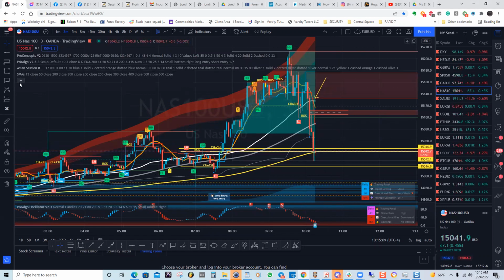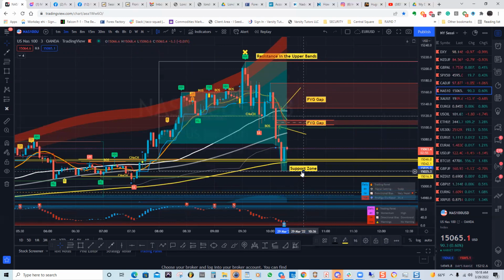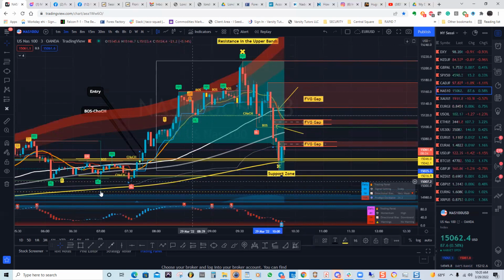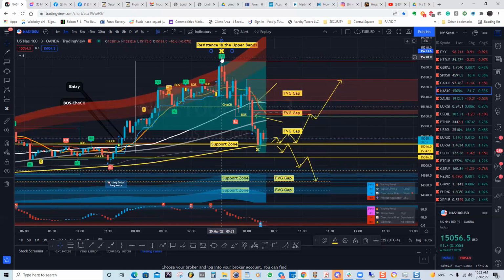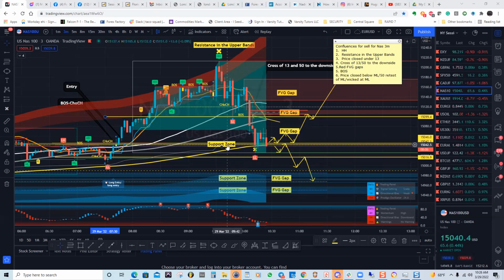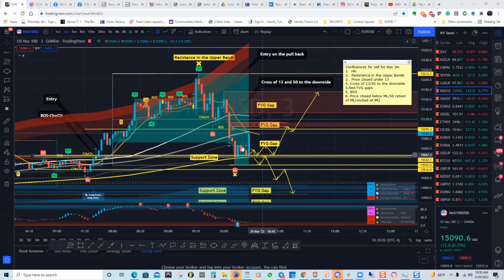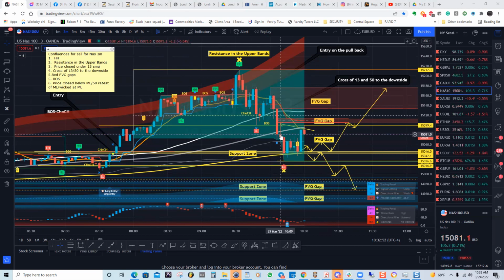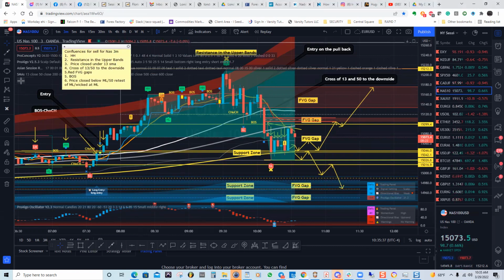Dyna Pro Smart Money Concept Video 2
Dyna Pro Smart Money Concept Video 2 -- Live Trading Session with Jaymob for Nas100 on the 3 minute time frame.